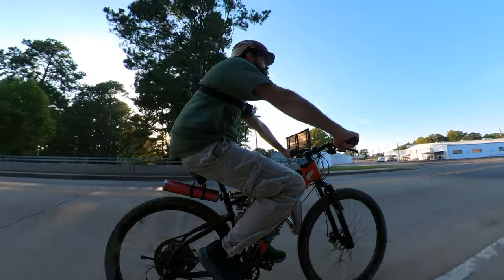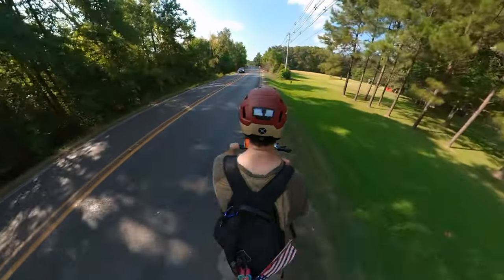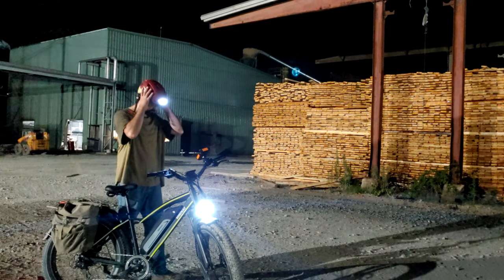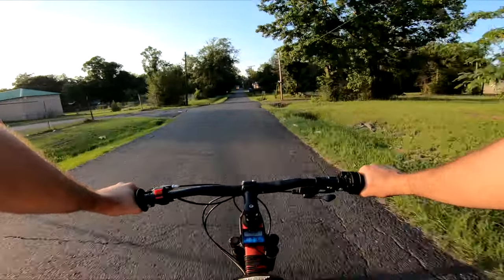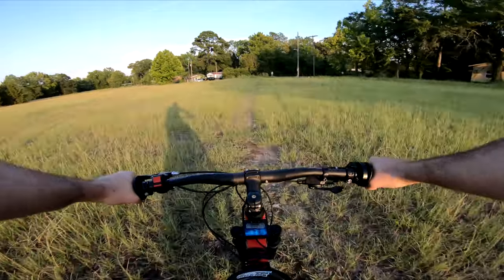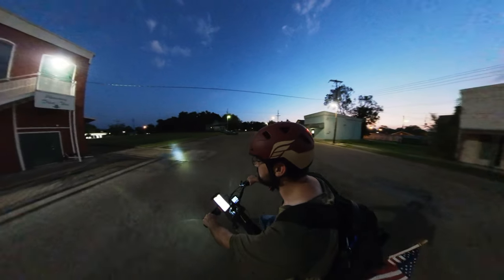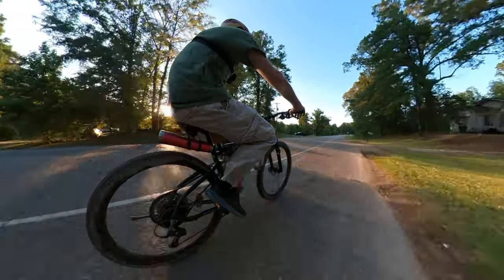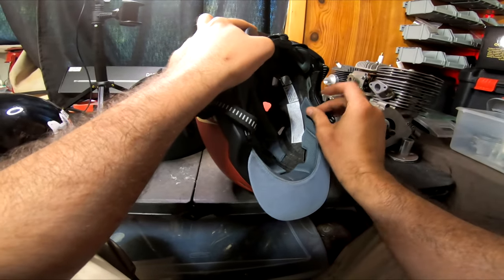Xnito Motorized Bike Helmet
A bike helmet designed for the higher speeds of motorized bikes, without weighing you down or cooking your brain.
I'm offering my feedback and asking Xnito a question to see if they are listening.
Xnito's helmets meet the NTA-8776 standers, and are designed for the higher speeds of electric bikes, scooters, and other EVs.
Because most gas bikes ride at similar speeds to electric bikes, this makes them a good option for us as well.

Bikes:
Himiway Cruiser
Schwinn Taff

2 Stroke Motor used:
Wild Cat PK80

FAQs:
Oil: 32:1, semi synthetic, random brands.
Gas: 87oct
Spark Plug: NGK B8HS (yd-100), NGK B6HS (pk80)
Parts: I buy mostly from Amazon.
Favorite Motor: Zeda (Firestorm) Triple 40
Favorite Carburetor: NT Speed
Favorite Bike For A Motor: Huffy Cranbrook